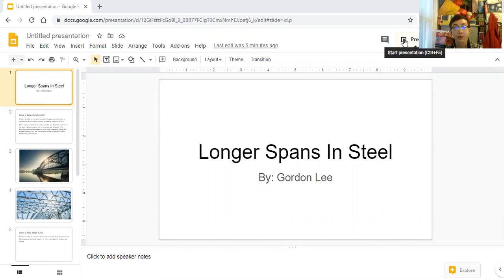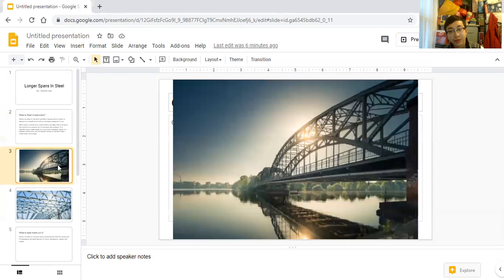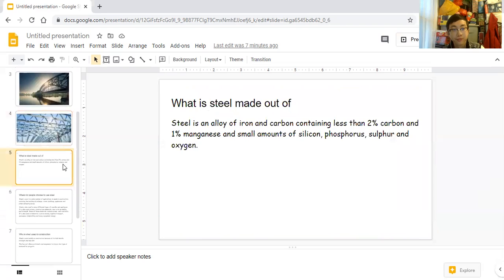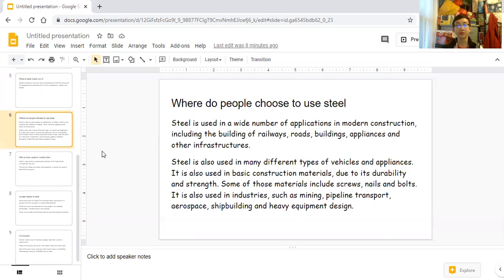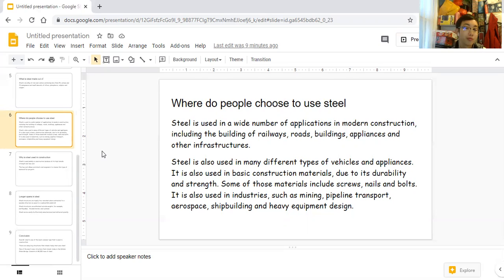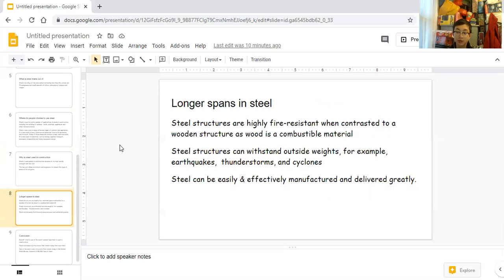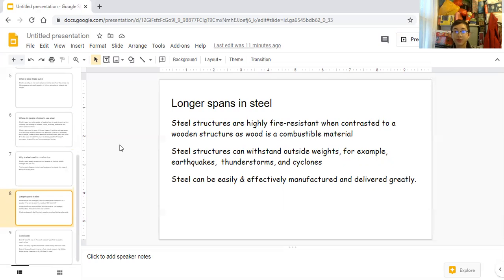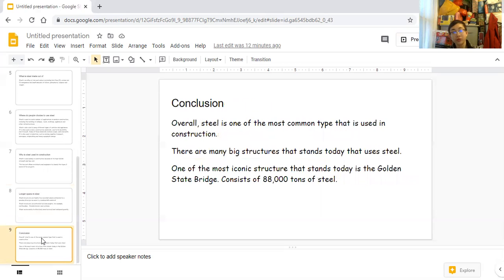Gordon Lee CE209 Steel Video